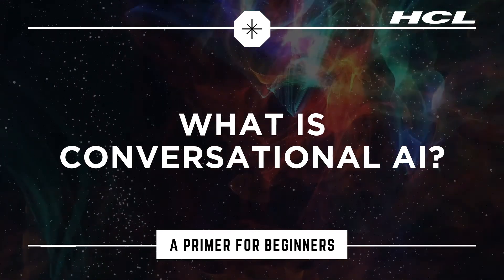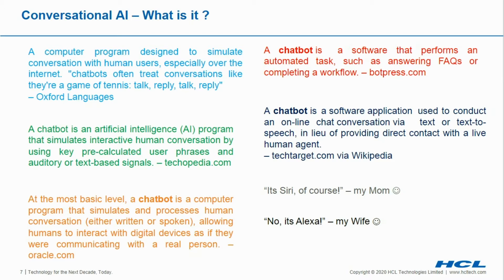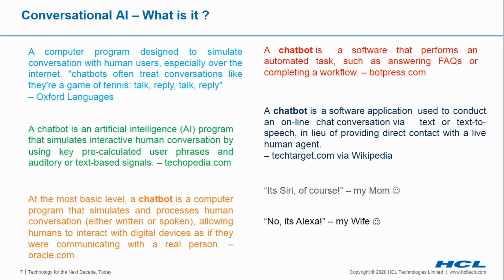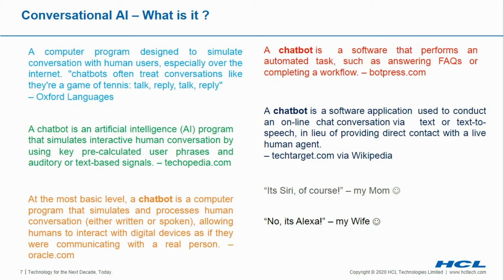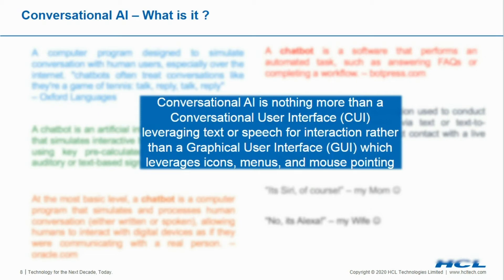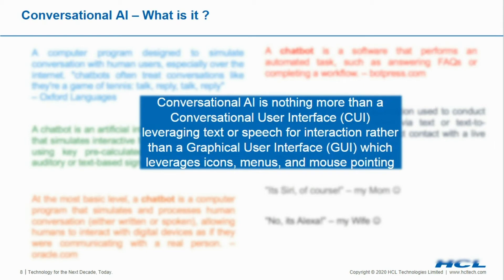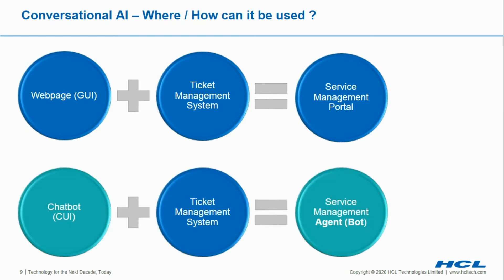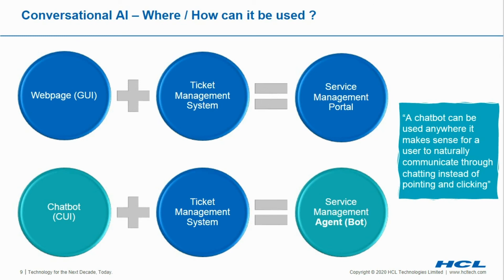What is Conversational AI?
Conversational AI is one of the emerging technologies considered as game-changing for service teams to attain service excellence. Here's a short explanation of what the terminology means.